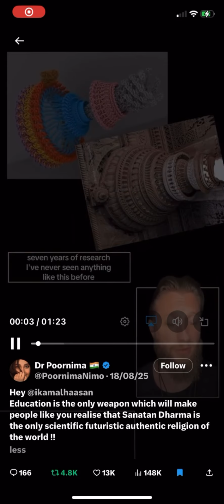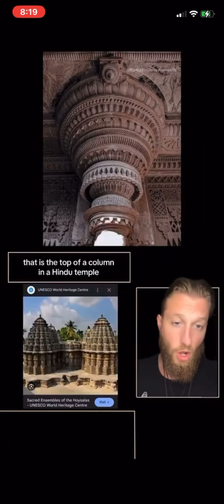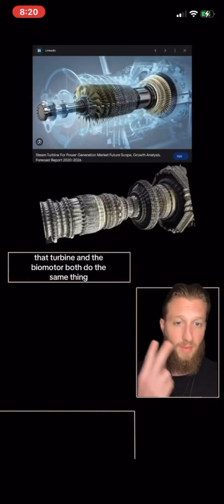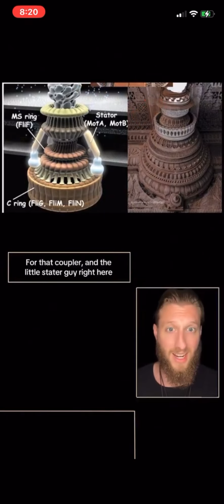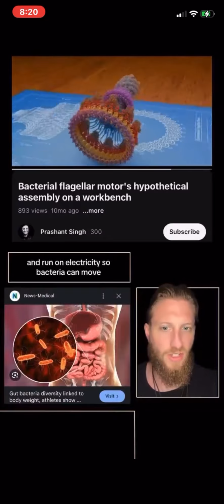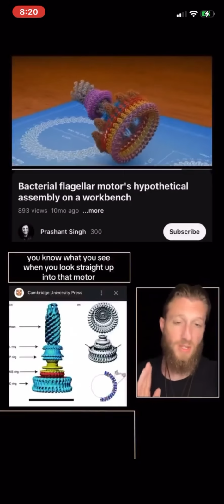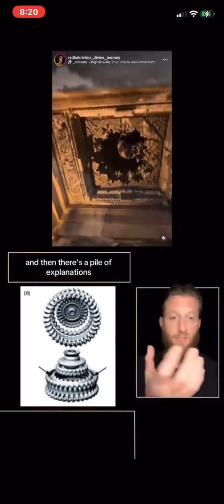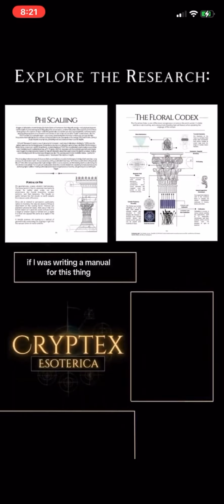Ancient knowledge of Mandhir jet Engine motor and Dravidian drama Britishers plays